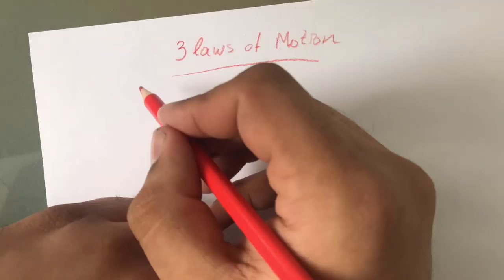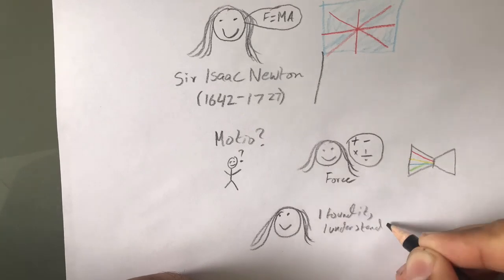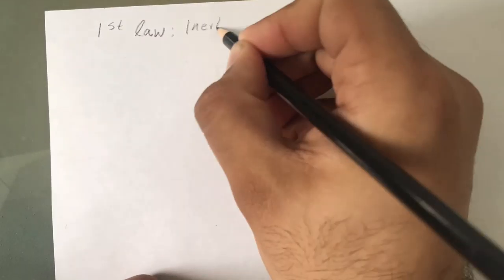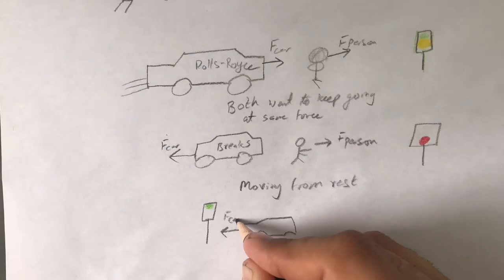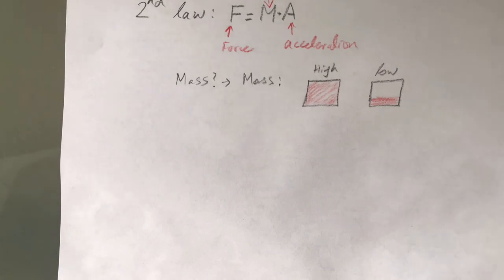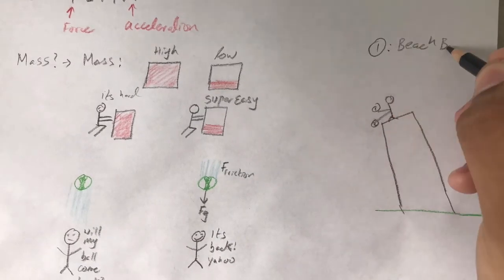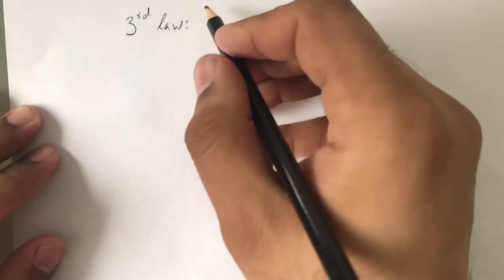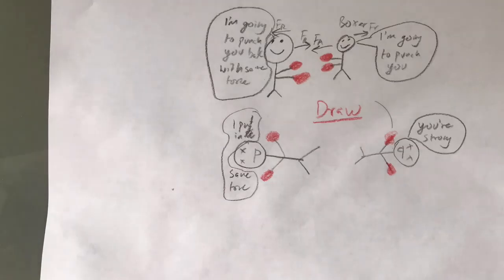Raja_Uzair_ENG2003_assign7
This video is about Raja_Uzair_ENG2003_assign7